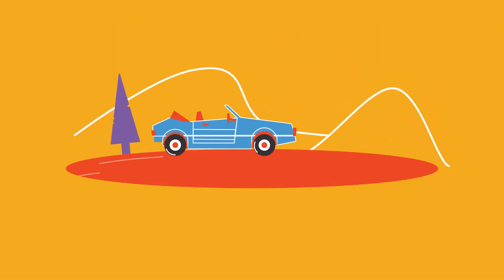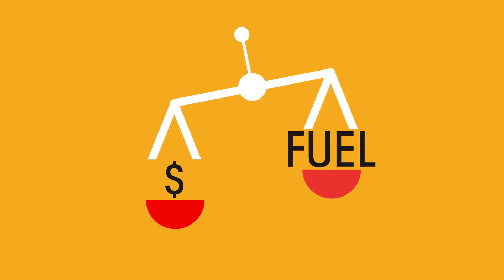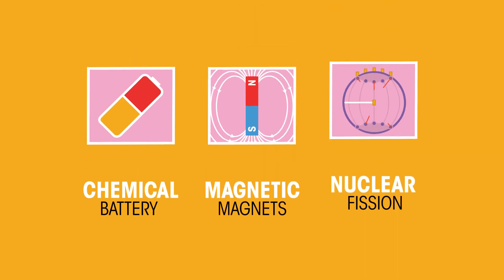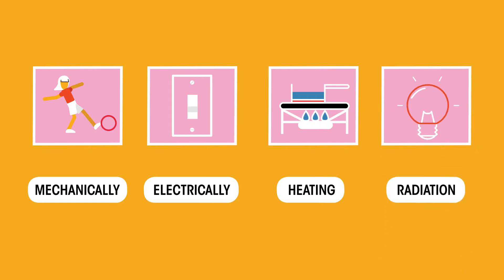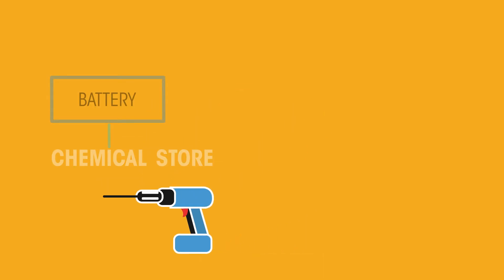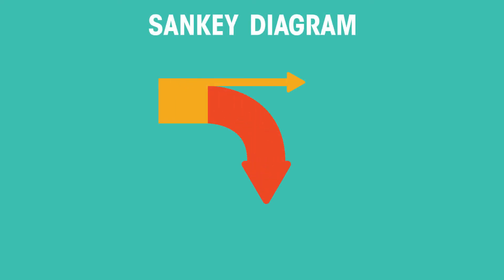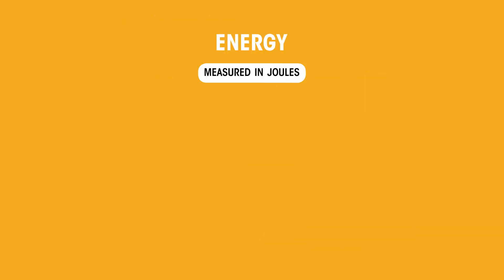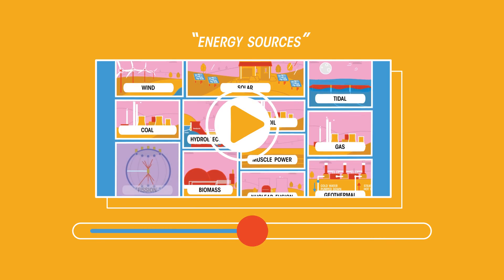Conservation Of Energy | Physics | FuseSchool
In all changes - energy (measured in joules) does not get used up; energy is “CONSERVED”. However, energy becomes less and less useful ending up as environmental waste heat, so we always have to come back to an energy source for more. See what we mean in this video!

Narration: Dale Bennett
Script: Keith Ross